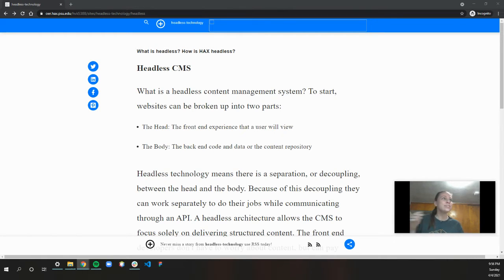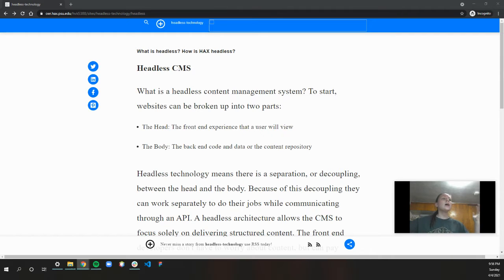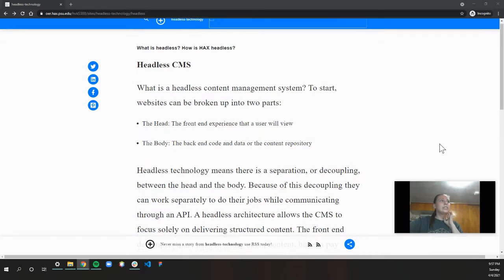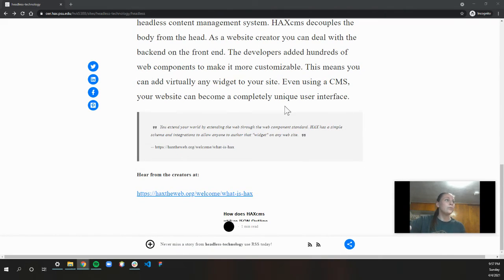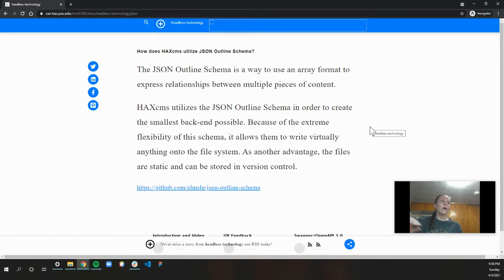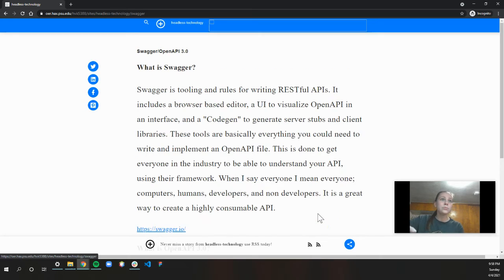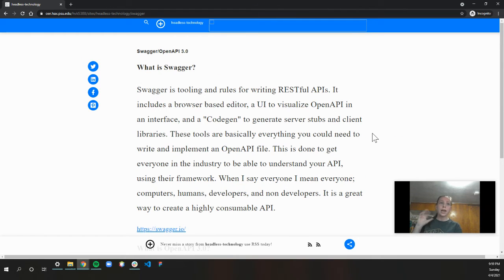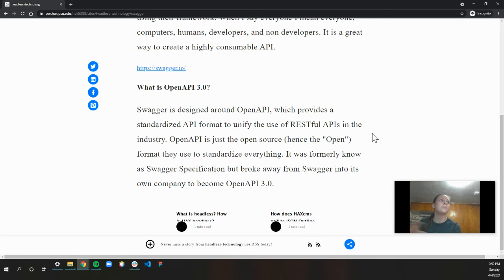Learn Headless Technology in 5 Minutes!